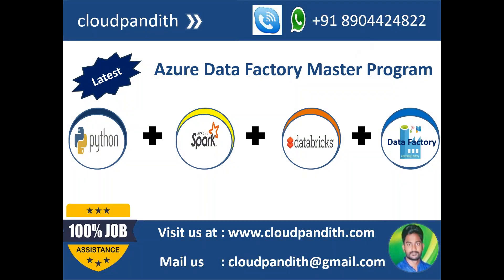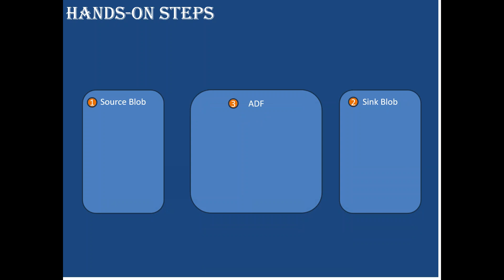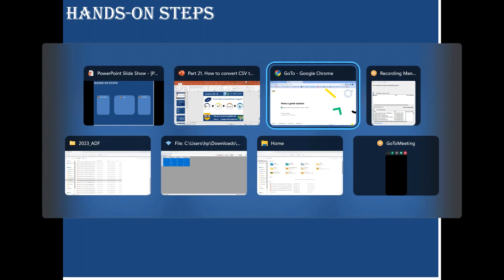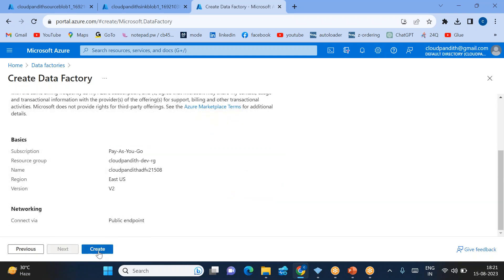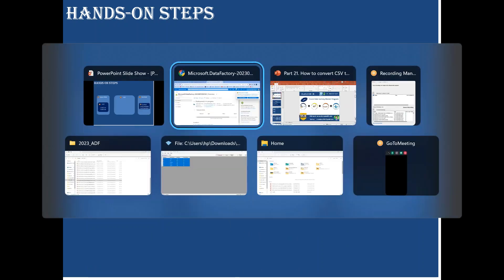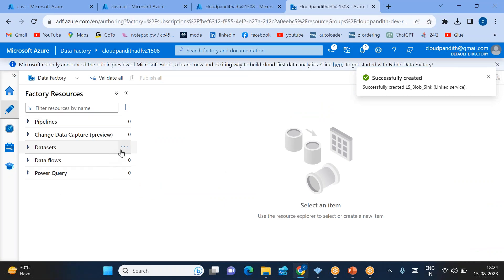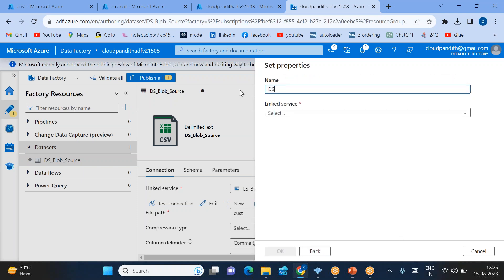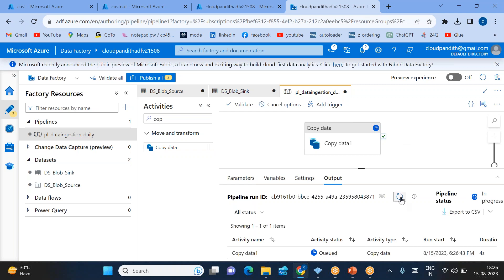21. Hands-On : How to convert CSV to Parquet in Azure Data Factory || Data Ingestion || Step-By-Step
100. How to View Parquet File on Windows Machine | How to Read Parquet File || Data Engineering |ADF

Answers:
Q1). B
Q2). A
Q3). D
Q3). B
Q4). B
Q5). B
Q6). B

4. How to Create Azure Free Account Today|| Troubleshoot if you can't create a free account in azure

13. What is Integration runtime in azure data factory and Types of Integration Runtime with Usecases

14. Deep dive into Linked Service in Azure Data Factory || Category of Linked Services in ADF

16. Hands-On : How to Copy Data from Source Blob to Sink Blob using 15 steps in ADF || Step-By-Step

17. Hands-On : How to Copy Data from Source Blob to Sink Blob with Dataset Parameters|| Step-By-Step

18. Hands-On : How to Copy Data with Pattern Matching Wildcard filepaths from Blob to Blob || Step-By-Step

19. Hands-On : unzipping in adf | Unzip .zip .gz files using Copy activity in ADF || Optimal vs Fastest || Step-By-Step

21. Hands-On : How to convert CSV to Parquet in Azure Data Factory || Data Ingestion in ADF || Step-By-Step